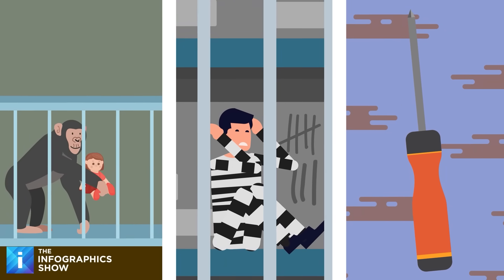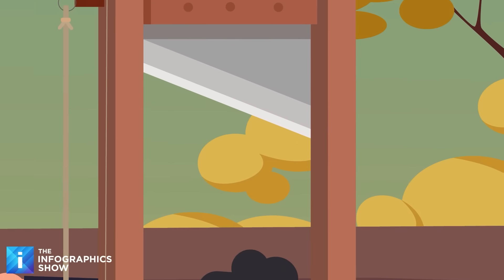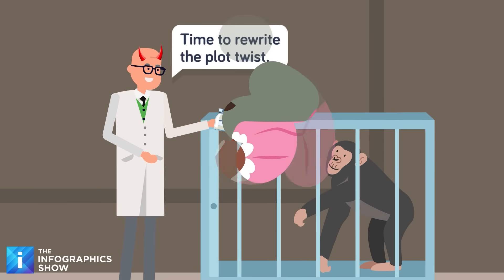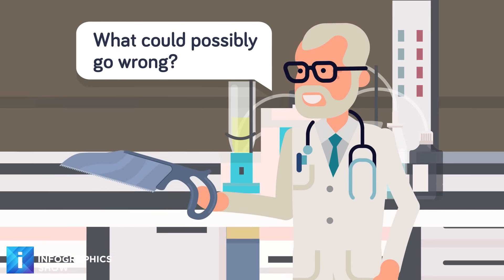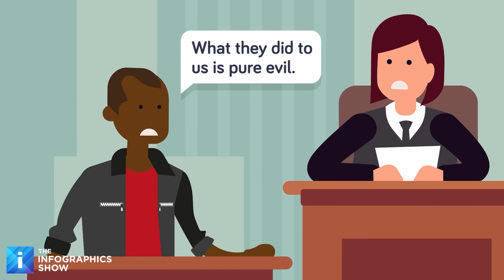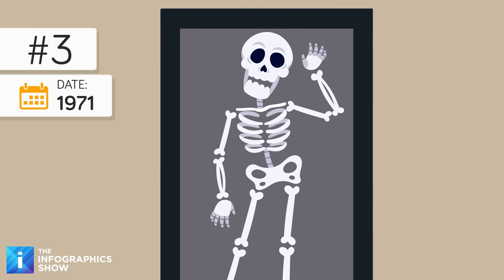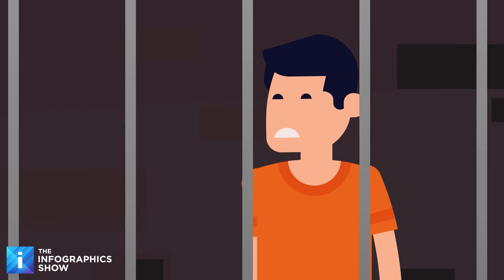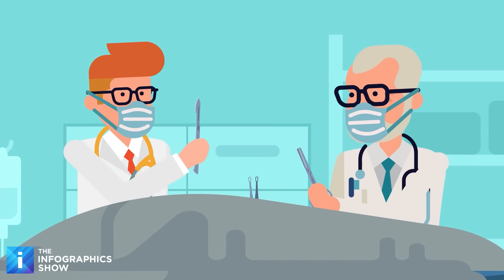INSANE Science Experiments That Went HORRIBLY WRONG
Without scientific breakthroughs, the world would be stuck in the dark ages. But sometimes, science pushes the limits a little too far. In today’s shocking video, we’re diving into the most terrifying and downright unbelievable science experiments that went horribly wrong!